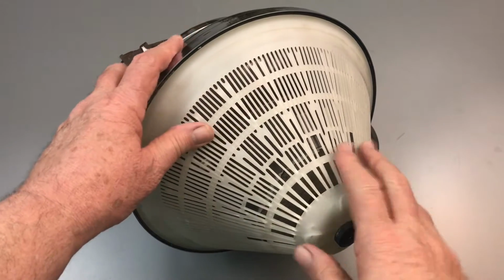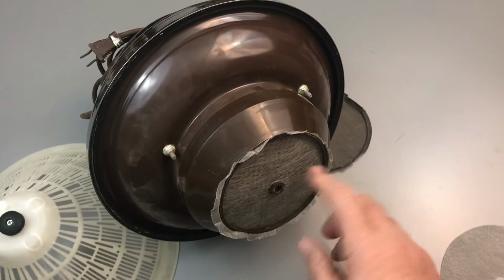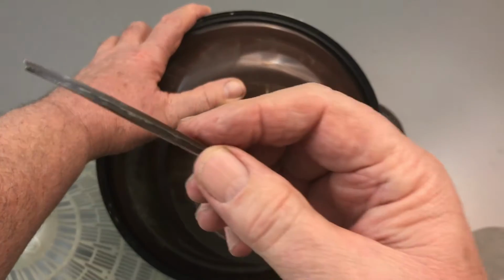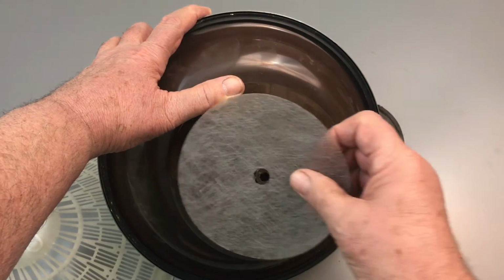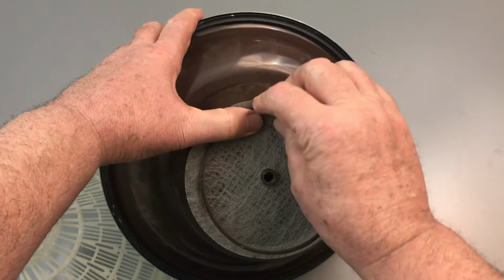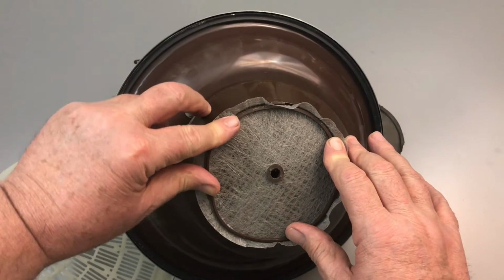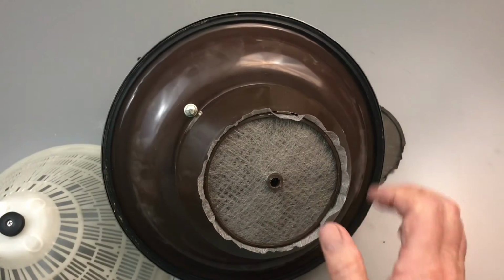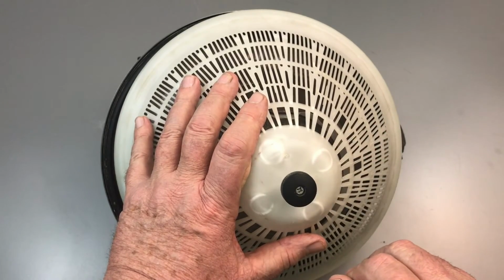How to Change the Motor Guard on your Filter Queen | Mike's Garage